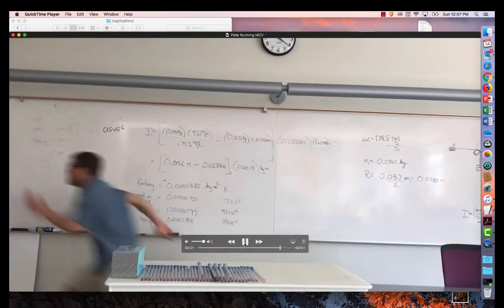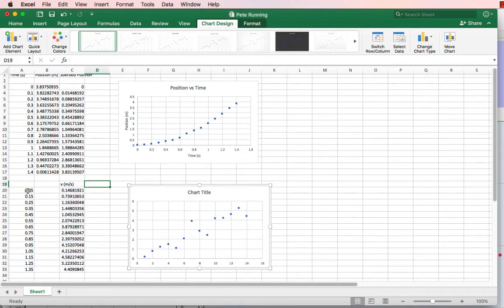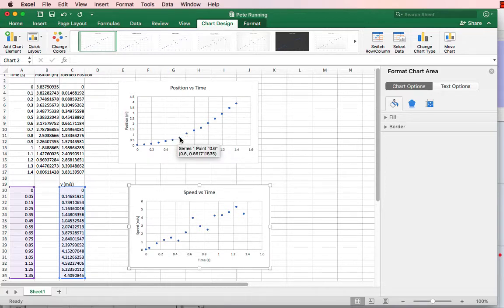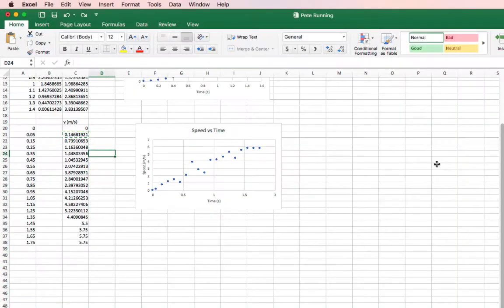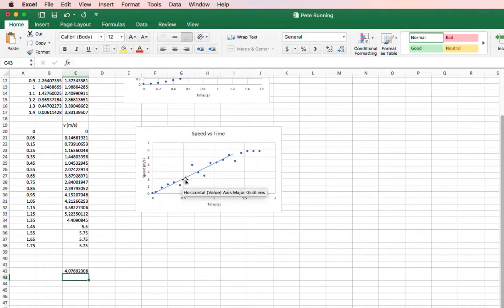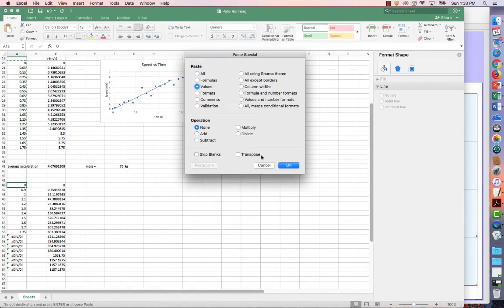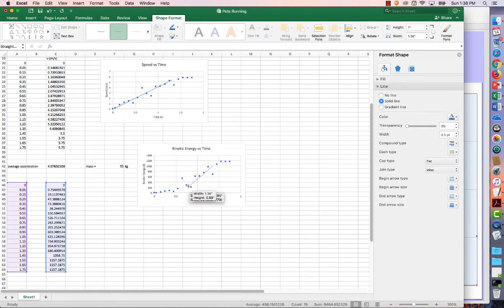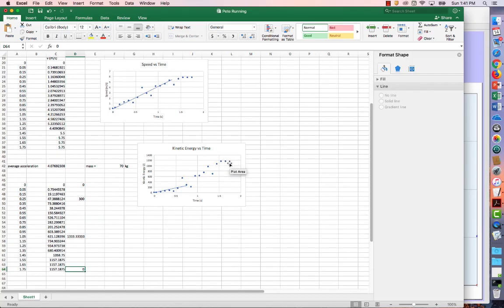Excel Pete Running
With position time data, we can calculate velocity, acceleration, kinetic energy, momentum, and power.